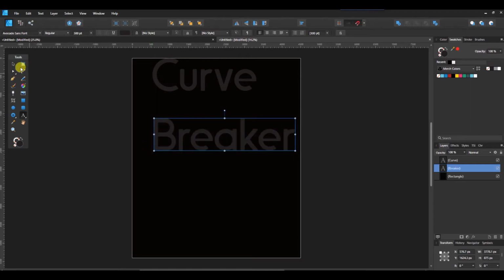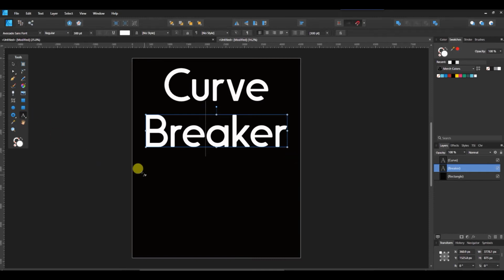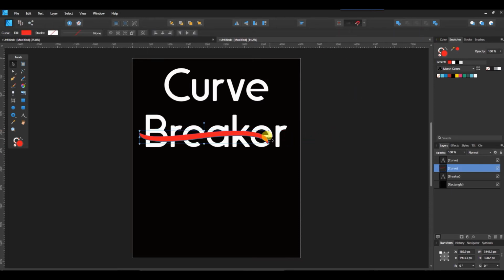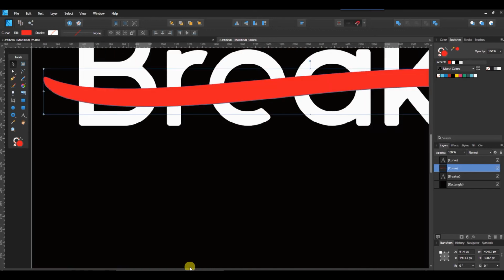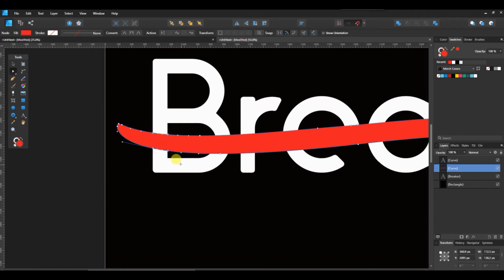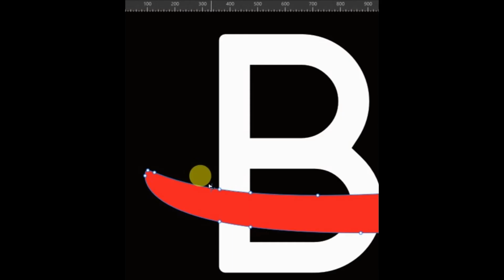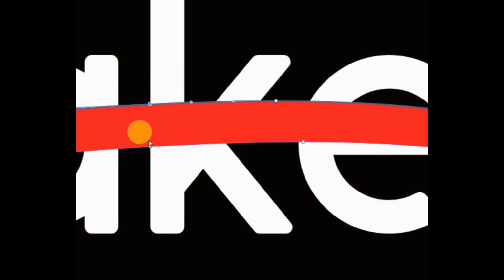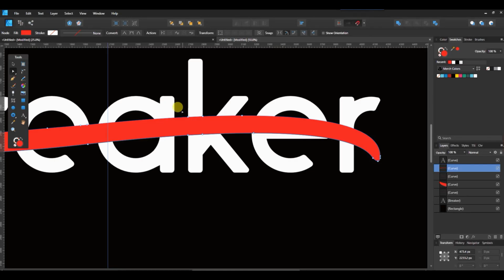Break Curves with Ribbon Through Text in Affinity Designer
My free guide on starting Merch by Amazon and getting your first sales fast

This week I expand on how to break curves in Affinity Designer. I show how to make a ribbon look like it's snaking through text. I use the Break Curve and Join Curve tools to make it happen.

This video is quick and easy. Knowing how to break curves will take your design game up a step and should get you more sales.